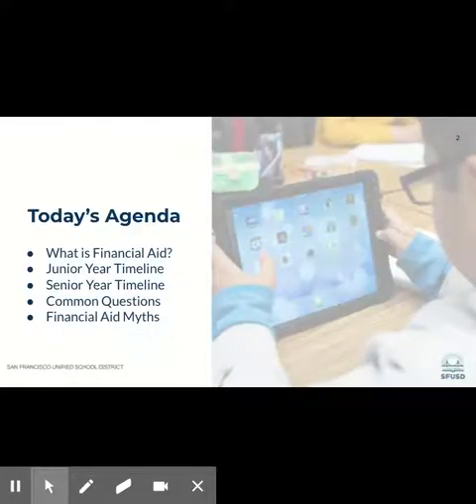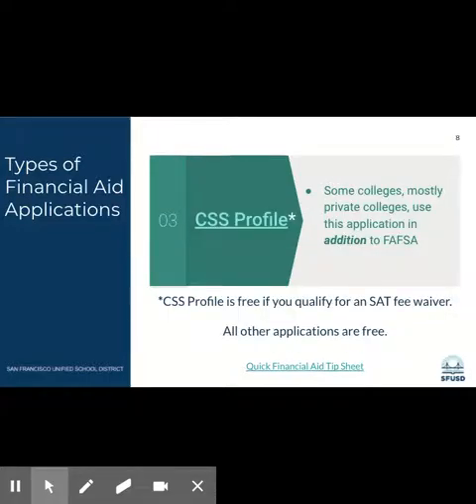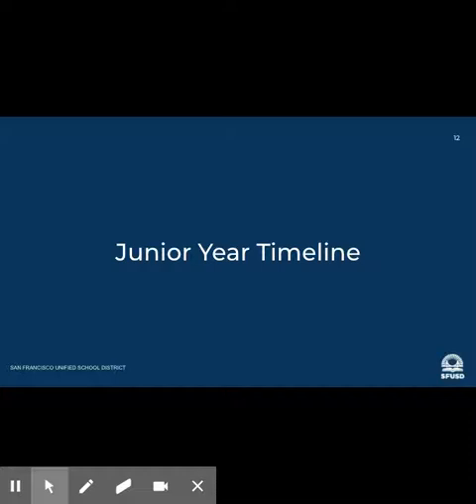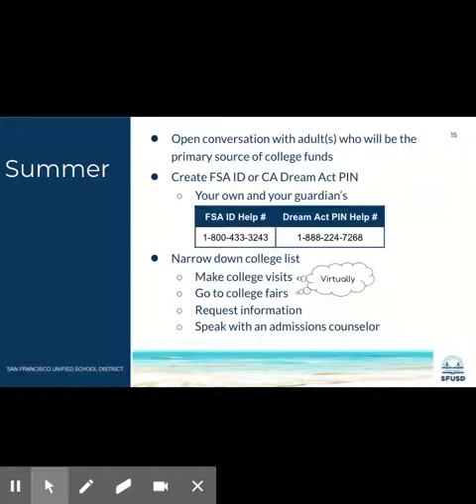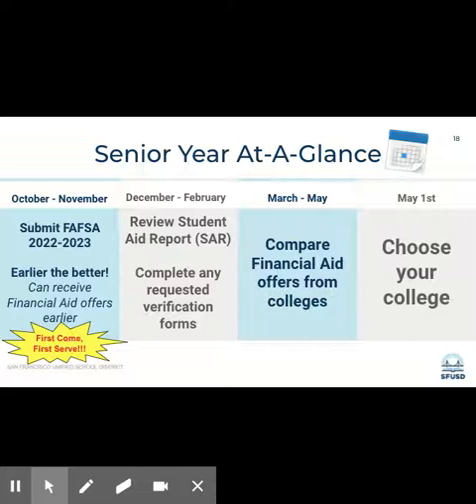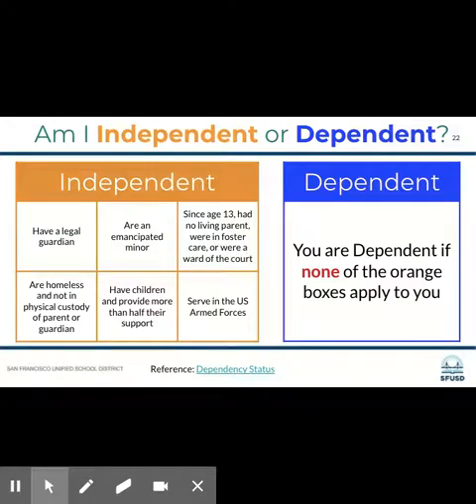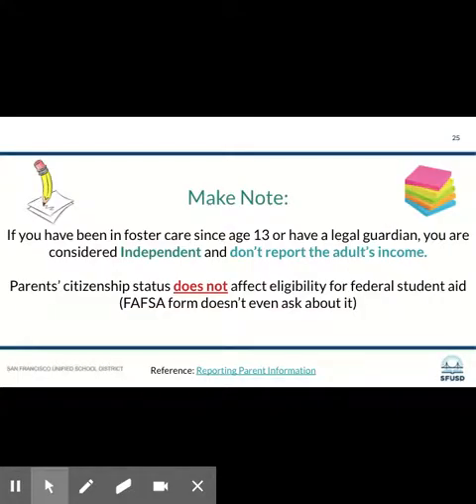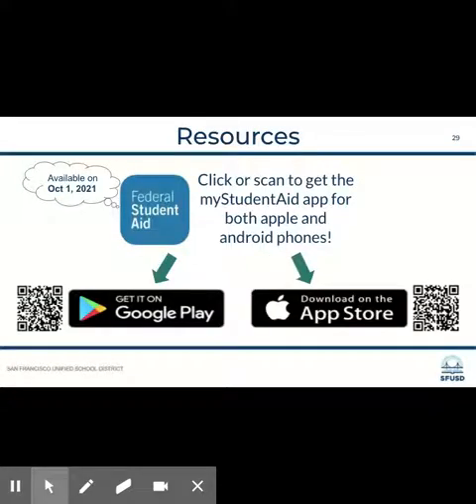What you need to know about Financial Aid - SFUSD 11th Graders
SFUSD Juniors - watch this video to learn more about financial aid, and how to apply for financial aid. Here is the slidedeck with links and resources